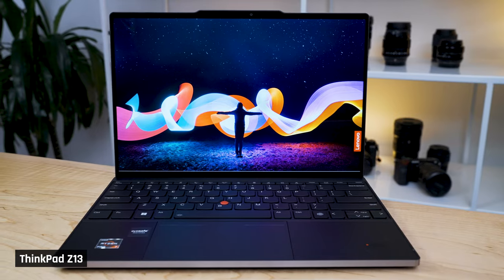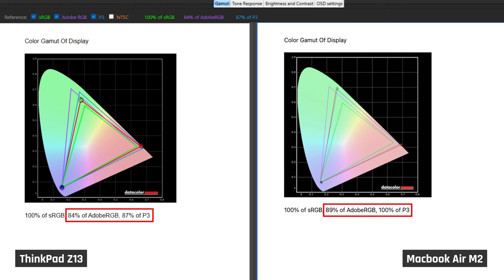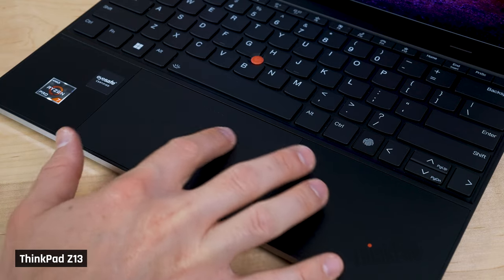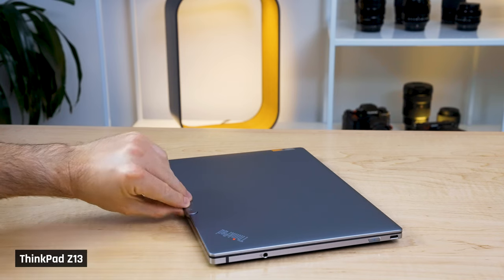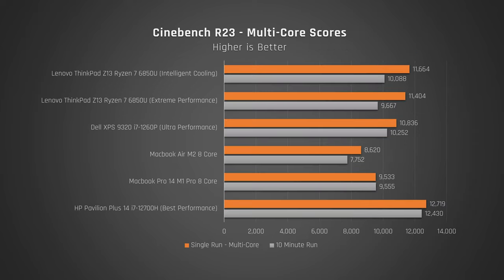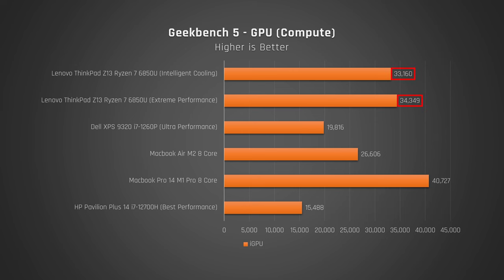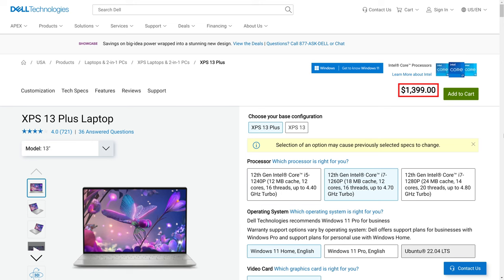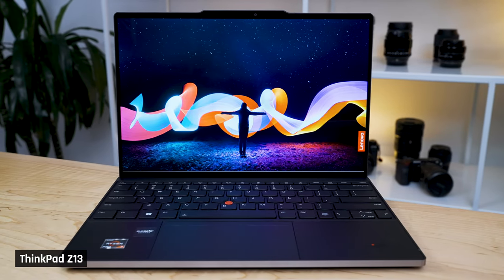Almost Perfect: ThinkPad Z13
► Timestamps

00:00 Intro
00:55 Display
02:05 Keyboard
03:10 Trackpad
04:19 Chassis
05:04 Sound & Audio
05:14 Fingerprint Reader, Windows Hello, and Webcam
05:32 CPU Performance
06:55 Heat and Fan Noise
07:44 Graphics Performance
07:57 Battery Performance
08:47 Pricing & Conclusion